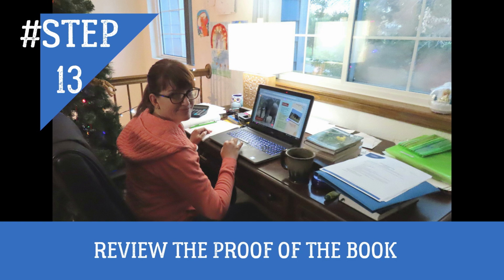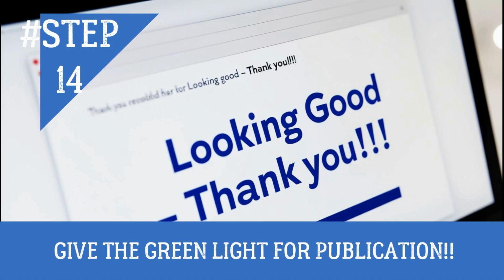HOW TO WRITE A CHILDREN'S PICTURE BOOK... ABOUT ANIMALS!! 14 STEPS TO PUBLISHING YOUR BOOK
I am a published author of three lovely children's picture books - in this video I go through my creative process and steps everyone can use to publish a children's book about animals - Good luck with your publishing journey!! Have fun!

(Stripe's Busy Night in the Bushveld - about a honey badger, includes a story and factual section)

(Spot's Busy Day in the Bushveld - about a cheetah cub, includes an adventure story and factual section)

(Ombré’s Spring Day in the Rockies - about a moose calf, includes a sweet story and factual section)

See a preview of my new book here (the book is available in paperback, hardback, Kindle, and Apple Ebook formats):

STEPS:

1. SEEK INSPIRATION - get out into the great outdoors and seek inspiration. Taking a walk in nature can get your brain working.

2. TAKE PHOTOS - take photographs of the animals you see. You can share these with an artist for inspiration and you can use these in your book and to inspire you in your story-writing process.

3. JOT DOWN IDEAS - when you return home jot down ideas in a journal such as: "I'd really like to write a story about bald eagles, they are such majestic birds and have really come a long way since DDT was banned."

4. WRITE YOUR STORY - I am a stream-of-consciousness type of writer. I sit down and write my story from start to finish. I then go back and make sure everything rhymes and edit where necessary. Don't forget to do a spell and grammar check!

5. CREATE ILLUSTRATIONS - you have three options. Create the illustrations yourself if you have artistic talent; hire an illustrator; or use AI. AI is an affordable option if you are self-publishing and have a limited budget.

6. CHOOSE PHOTOGRAPHS - choose photographs if you are including a factual section in your book. I write about the iconic animals featured in my stories such as Africa's "Big Five" animals and iconic American wildlife.

7. DO RESEARCH - do research on the animals featured in your story for the factual section of your book.

8. FIND A PUBLISHER - submit your story to a traditional publisher, if you are rejected try another publisher, or go the self-publishing route

9. HIRE AN EDITOR - hire a professional editor to cast a critical eye over your work. This is generally included as part of the publishing process.

10. REVIEW EDITS - accept or reject edits as you wish.

11. BOOK DESIGN - wait for the book designer to bring everything together and work their magic.

12. REVIEW BOOK DESIGN - see that you are happy with the cover and interior of your book. Be sure that everything is looking how you want and that no errors have crept in.

13. GIVE THE GREEN LIGHT FOR PUBLICATION - when you are happy with how your book proofs are looking give the go-ahead for publication

14. RECEIVE A BOX OF BOOKS IN THE POST - share your book with friends and others who may find your book about animals interesting such as zoos and parks etc. I sent around 50 copies of my books to zoos around the U.S.A. and I gave copies to the librarian at Skukuza in the Kruger National Park, South Africa. The books were well received by the Naples Zoo and the librarian at Skukuza. Some teachers also enjoyed the books. One teacher who had a toddler at home and loves nature was especially happy and sent me a lovely thank-you letter. Another teacher mentioned the books would be useful as they were learning about biomes. So I added some videos about biomes to this channel -

You can create merchandise to go along with the books and promote them such as book bags.

Some illustrations in this video were created by generating images with Canva